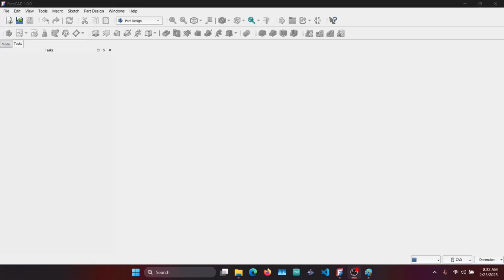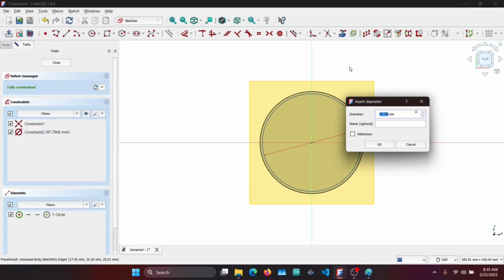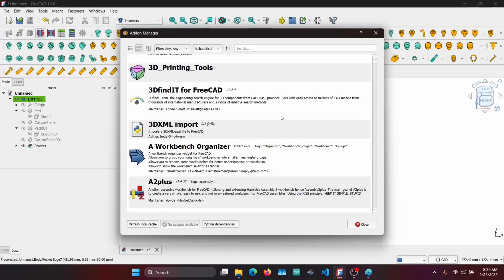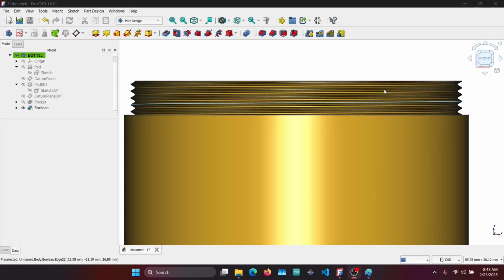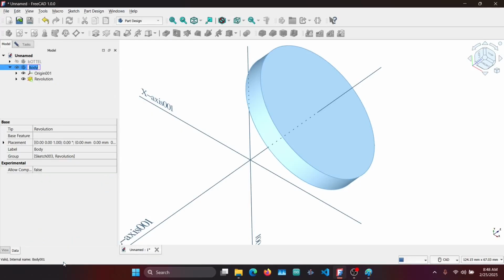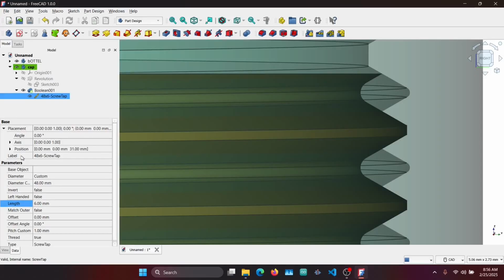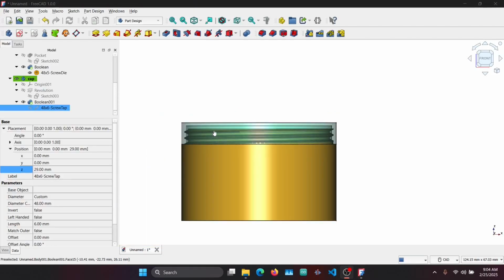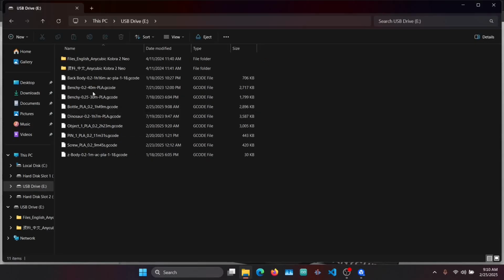Easy way to create Bottle cap thread/ Screw top lid in freeCad.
In this video, we are going to learn how to create a Bottle cap thread/ Screw top lid in freeCad using a fasteners workbench.

Special thanks to: @Adventuresincreation